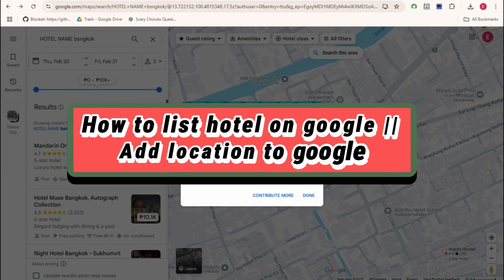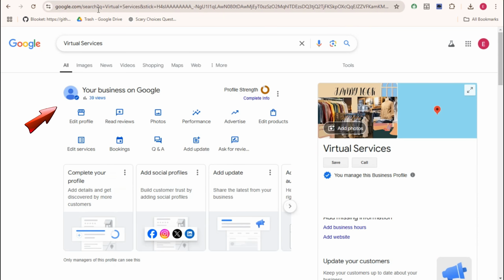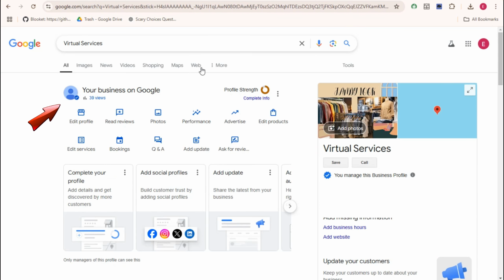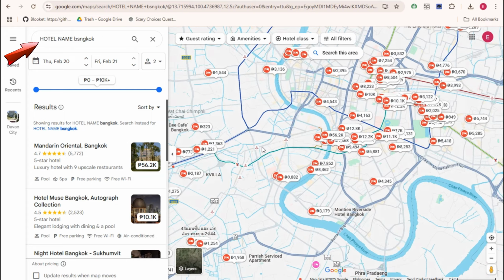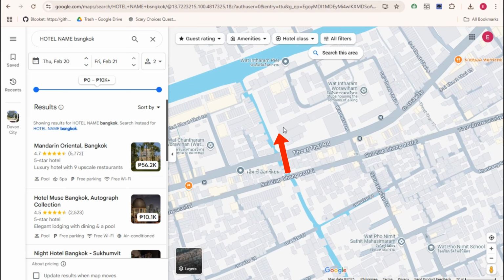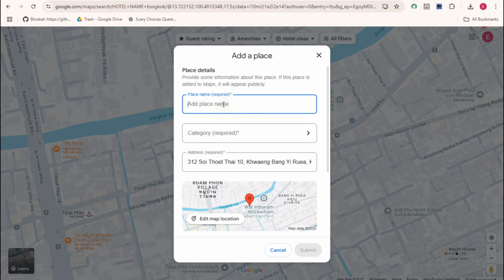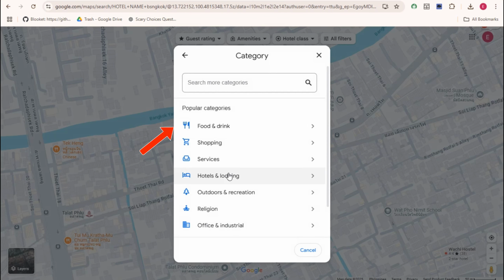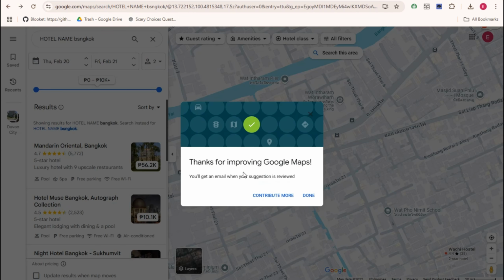How to List Hotel on Google || Add Location to Google (Best Method)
Learn how to list your hotel on Google and add your location using the best method in this video tutorial. Optimize your hotel's online presence with these simple steps!